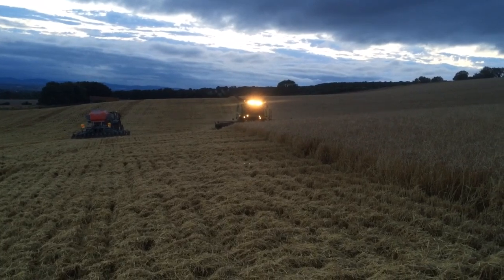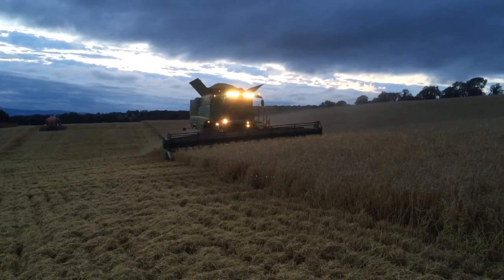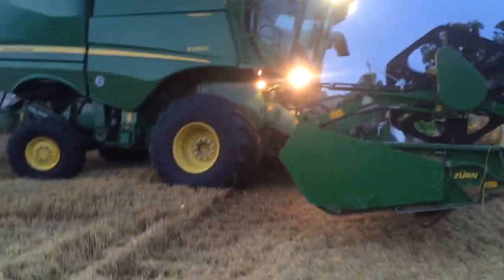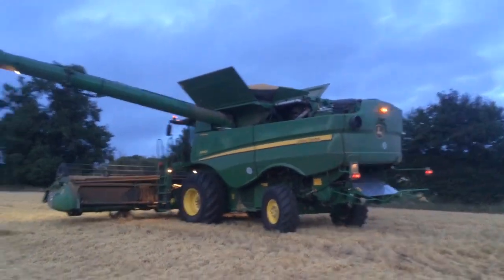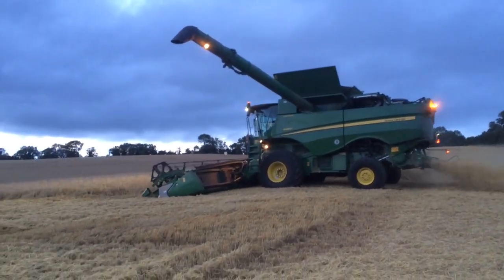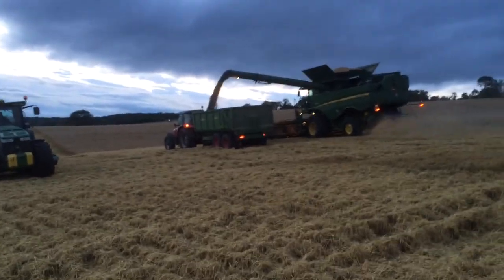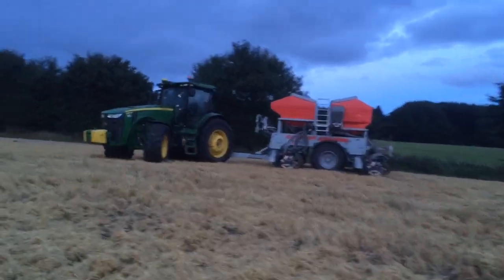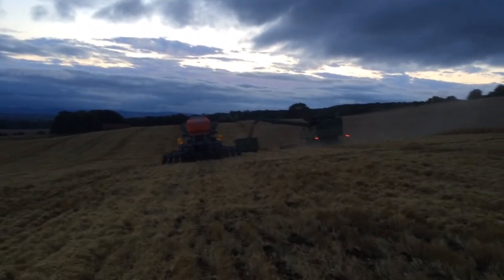2015 Harvest Log Day 21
The 5 Minute Fallow
The Cross Slot drill follows the combine as one one crop is harvested the next is planted. A cover crop of vetch and black oats will capture any remaining nutrients and turn atmospheric nitrogen into a plant available form and lock those all up ready for the next crop of spring barley.  Organic matter will be be created and the cover crops roots will penetrate and open up the soil removing compaction and creating a much better structure as well as providing sugars for the bacteria and fungi int eh soil to help break down the large amount of straw.